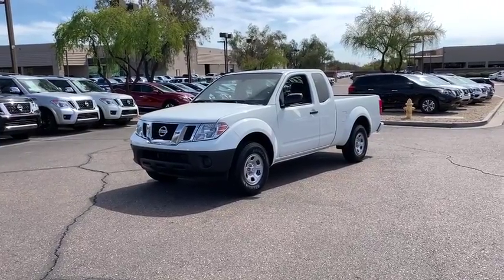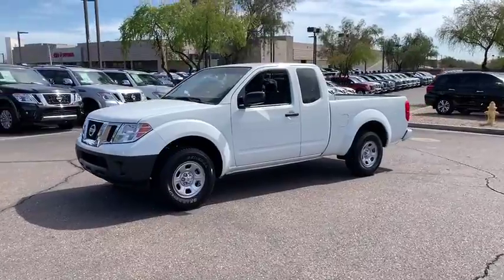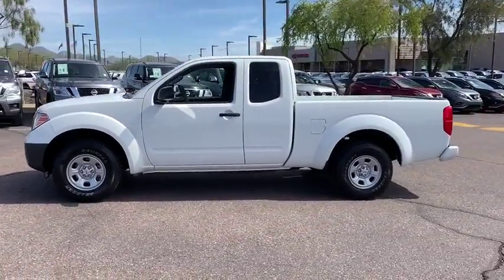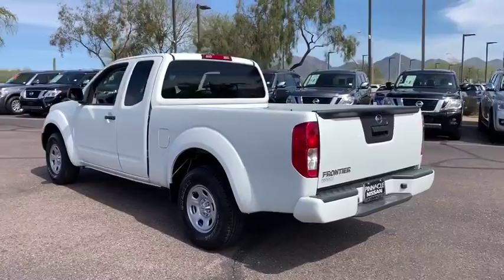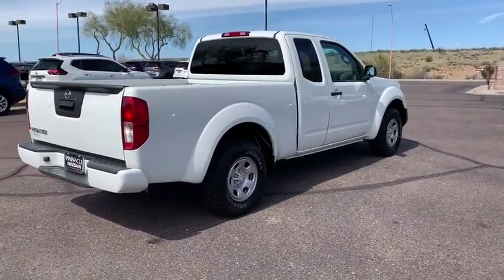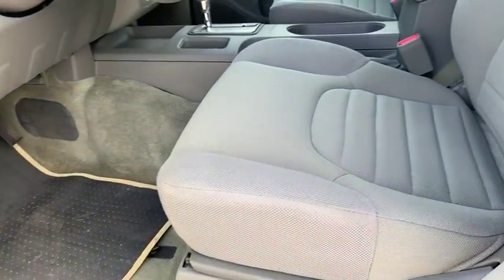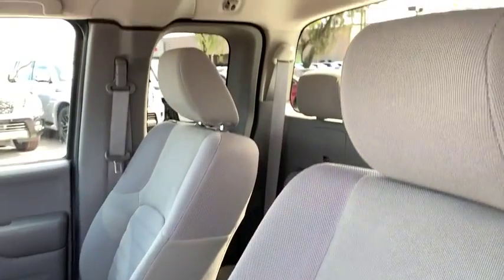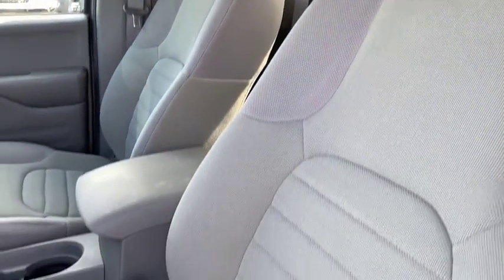2017 Nissan Frontier Phoenix, Scottsdale, Peoria, Tempe, Gilbert, AZ D8501A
Glacier White [LISTING TYPE] 2017 Nissan Frontier available in Phoenix, Arizona at Pinnacle Nissan. Servicing the Scottsdale, Peoria, Tempe, Gilbert, AZ area.

Pinnacle Nissan
7601 E Frank Lloyd Wright Blvd

#1 Nissan Certified Store in Western Region! Recent Arrival! CARFAX One-Owner. Clean CARFAX. ABS brakes, Electronic Stability Control, Low tire pressure warning, Traction control. Glacier White 2017 Nissan Frontier S 2.5L I4 DOHC RWD , Excellent selection of New and Used vehicles, Financing Options, Serving Scottsdale, Phoenix, Peoria, Mesa, Gilbert, Chandler, Tempe, Surprise.